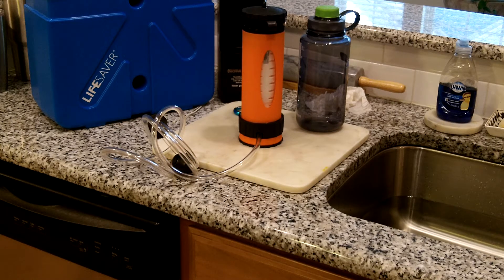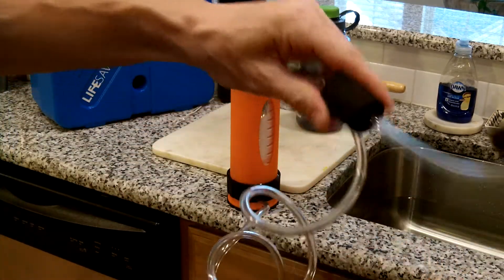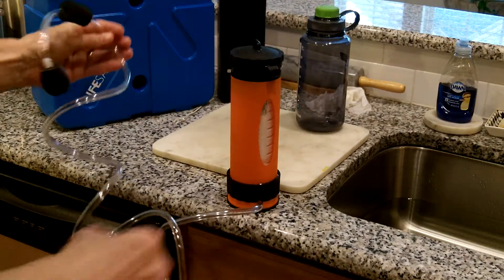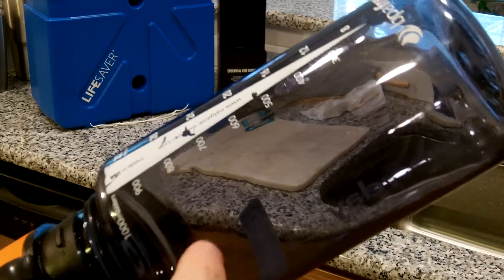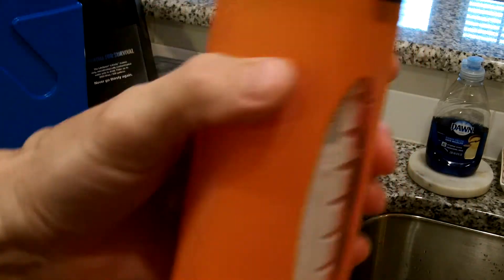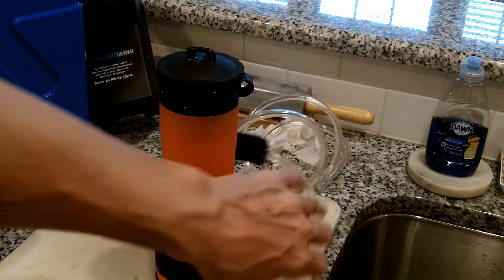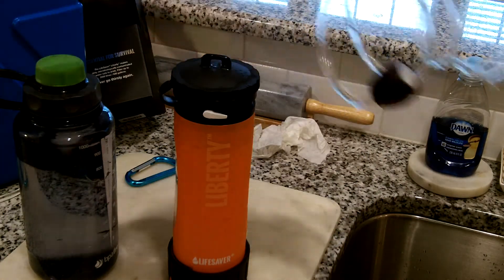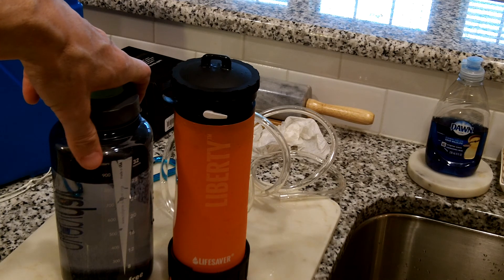Using the Lifesaver Liberty Bottle with the Scavenger Hose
In this video I perform a test of this bottle with the scavenger hose in order to use this set-up in a lake, stream, pool etc.  This bottle will also mate up with a Wide-Mouth Water Bottle for efficient filling.

Lifesaver Liberty:

LifeSaver® Liberty™
 Removes:
Virus – 99.999%
Bacteria – 99.9999%
Cysts – 99.99%
Independently tested to exceed full NSF/ANSI P231 and WHO2011 ‘Highly protective tier’ drinking water standards
Comes with 5ft Scavenger Hose for drawing water directly from source, meaning:
Easier accessibility to water
No need to get hands wet
Filter larger volumes in one go
Ability to filter directly into additional containers
Filters up to 2,000 litres
Filter Cartridge is replaceable
Replaceable Activated Carbon Disc for removal of chlorine, taste and odour
FailSafe technology – Once the filter membranes are blocked, water can not pass through, keeping users safe
400ml capacity
Fast flow rate – 1.2 L/min
No chemicals or electricity required
No strenuous sucking or pressing required
Easy to use Flow Valve to control flow rate
Transparent windows to see water level
Hook on lid for your carabiner
SteriTouch® antimicrobial materials used
Product materials and water effluent both BPA and BPS free